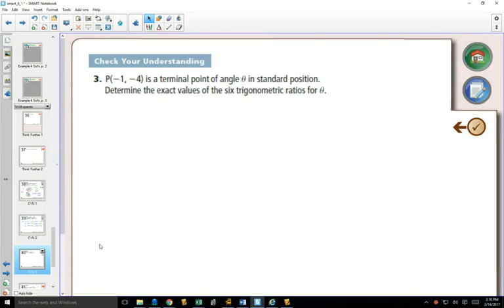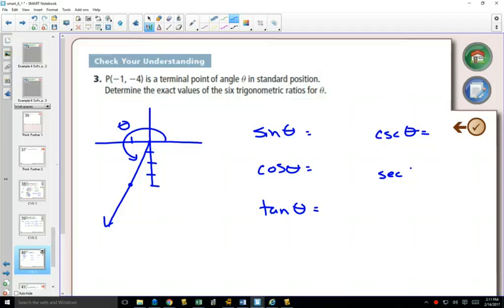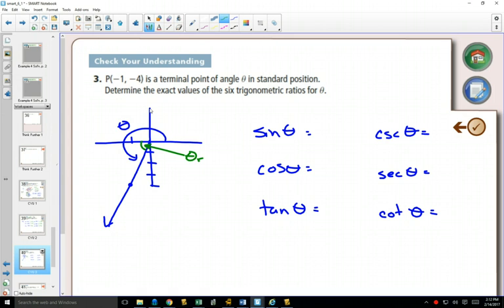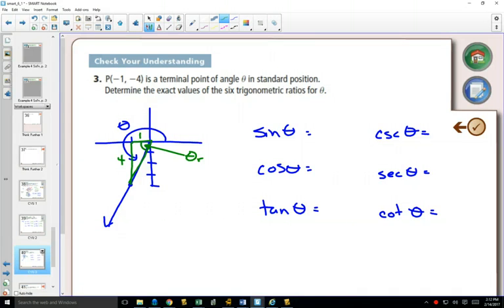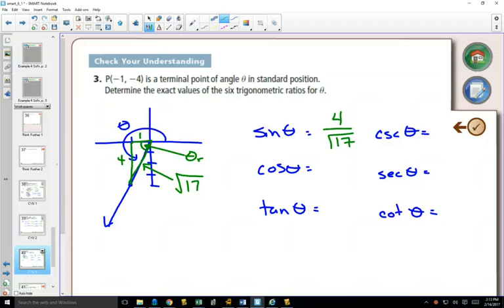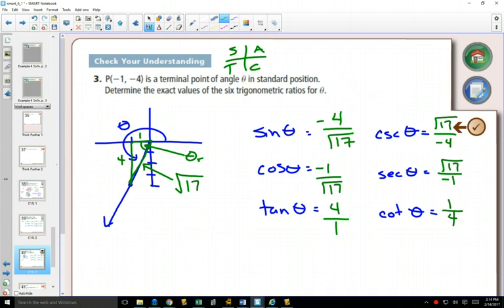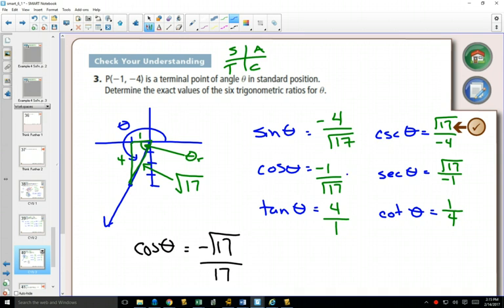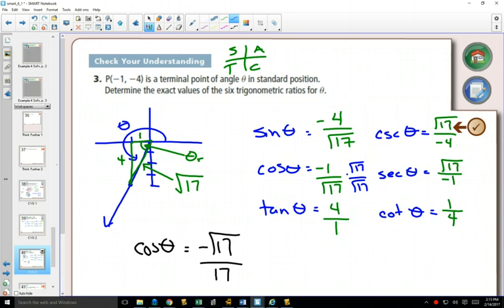40SP 6 1 Example 3